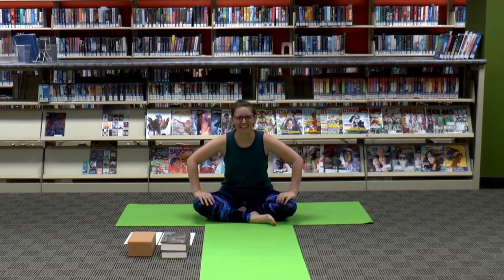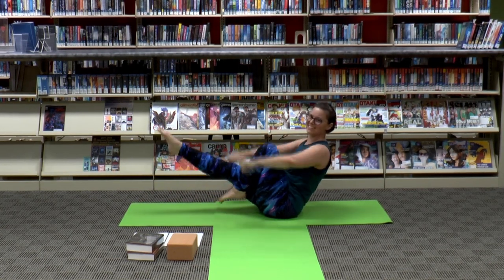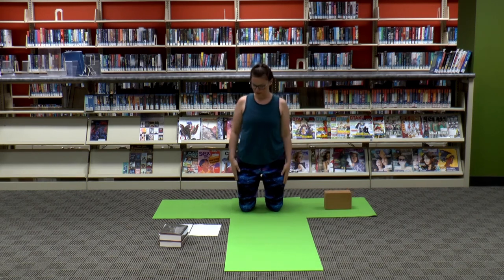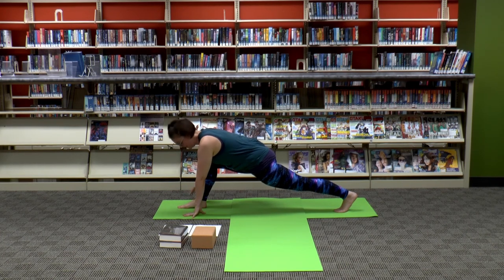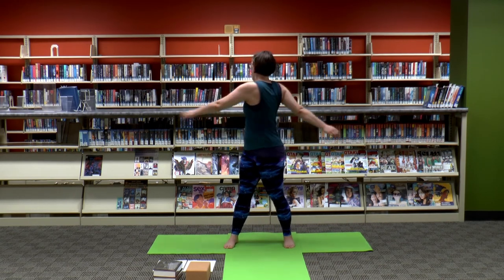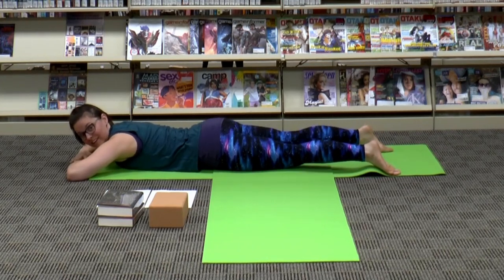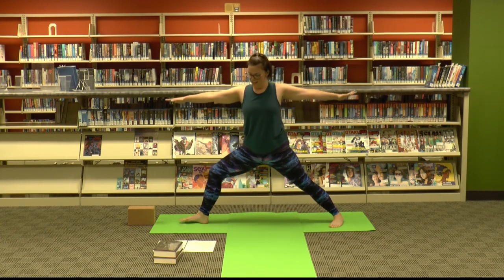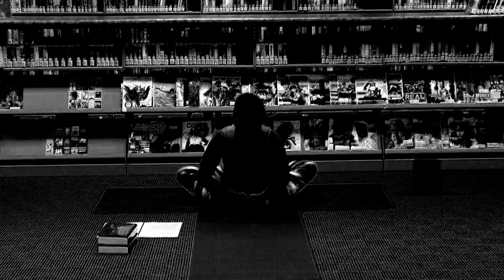Fandom Yoga Series: Doctor Who Yoga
Join librarian and certified yoga instructor Alli Bernskoetter for a yoga class inspired by the popular British sci fi series Doctor Who! Try Weeping Angel pose, Time and Space pose, and Dalek pose.